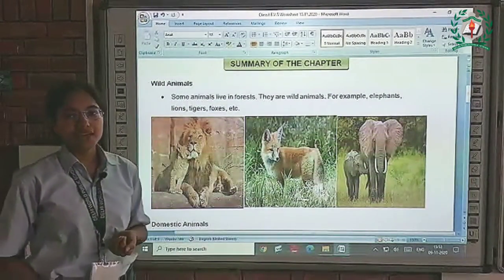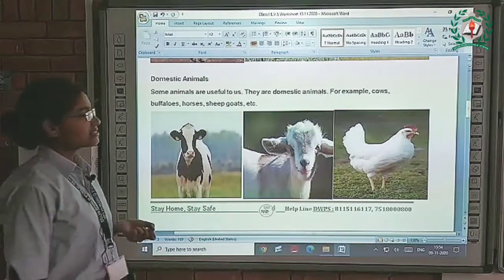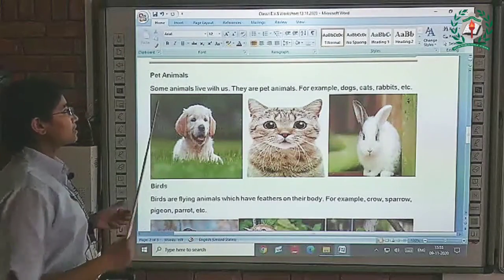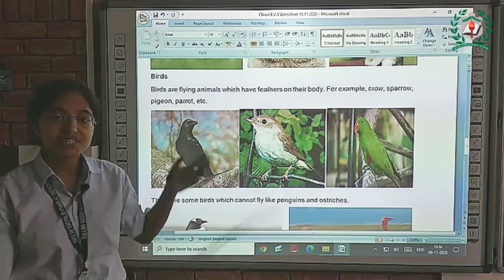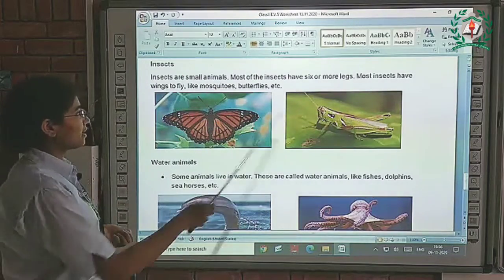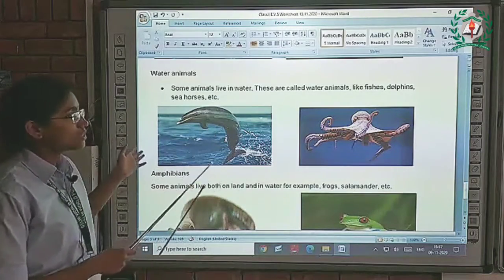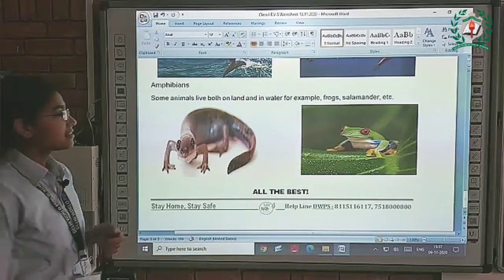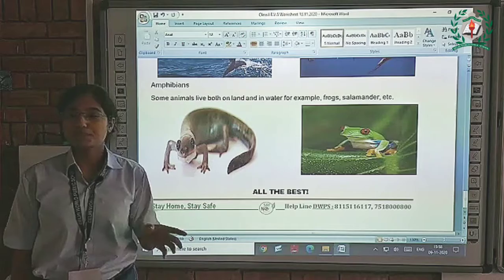Class-1 Chapter-12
By Ms. Garima Sariyal